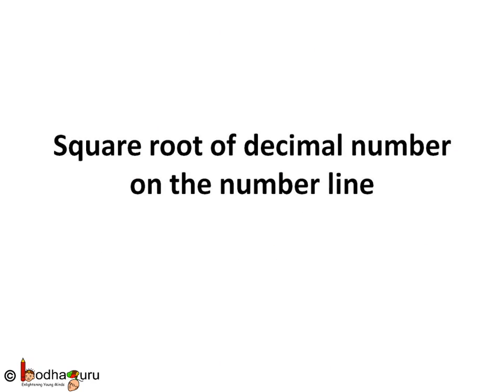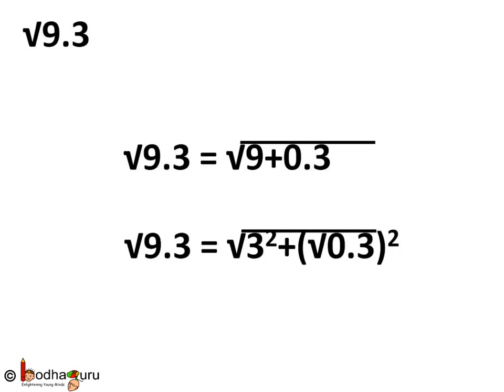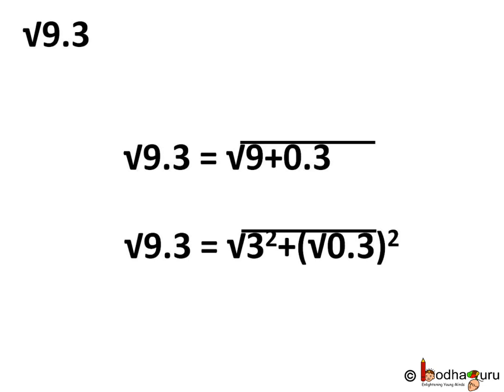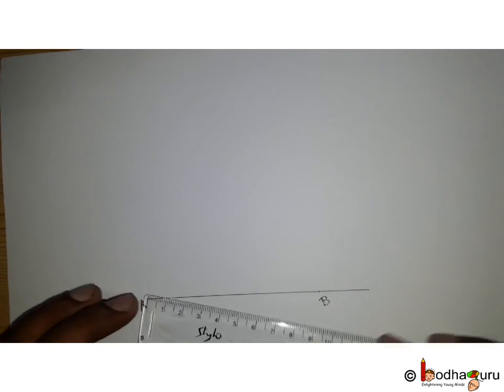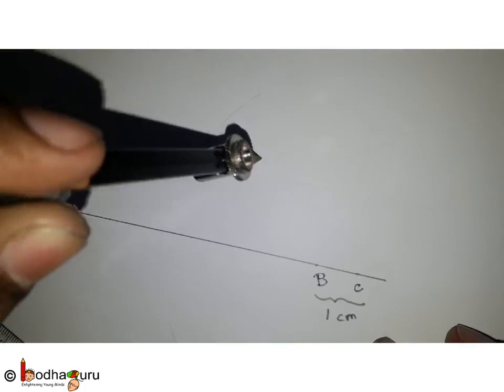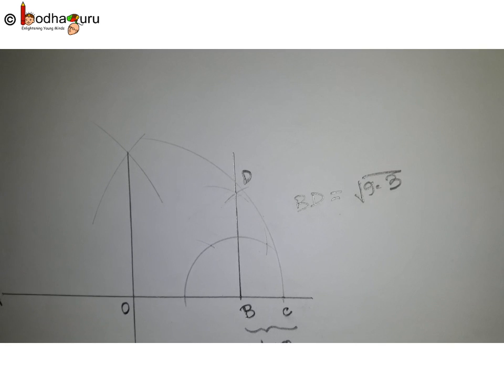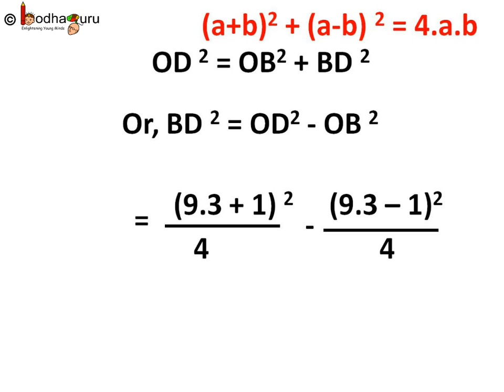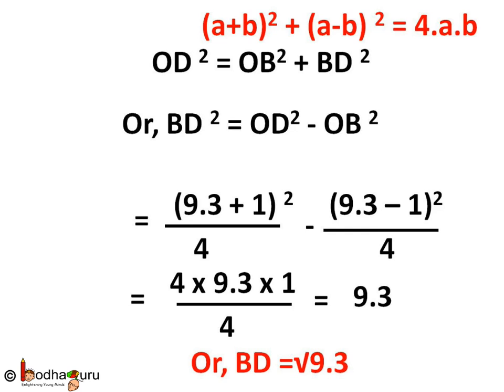Maths - Finding square root of decimal numbers on number line - Real numbers -Part 6 - English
This Maths video explains  how to findsquare root of decimal numbers on number line. This video is meant for students studying in class 9 and 10 in CBSE/NCERT and other state boards.
Team BodhaGuru